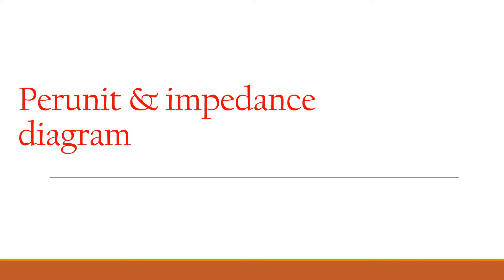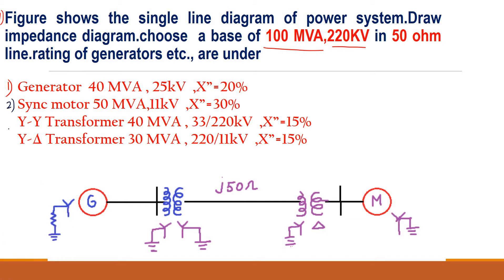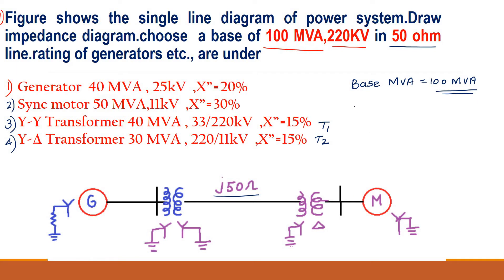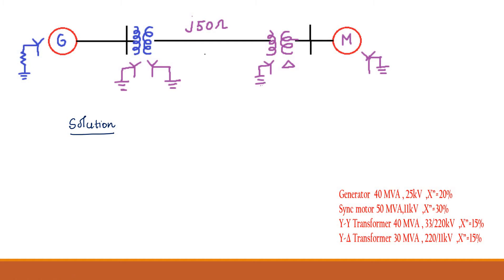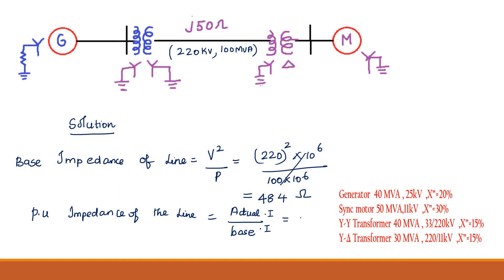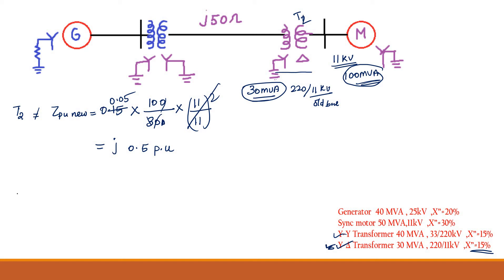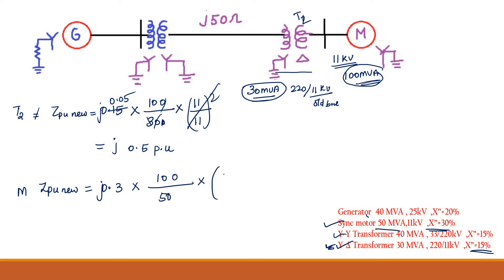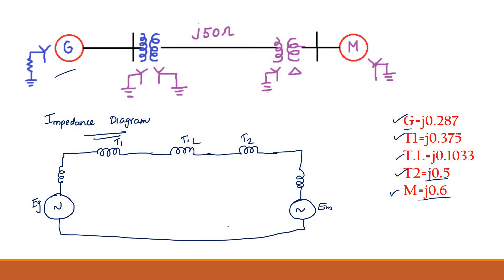perunit problem - 1|PERUNIT IMPEDANCE DIAGRAM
This video clearly explains the steps needed to find permit value